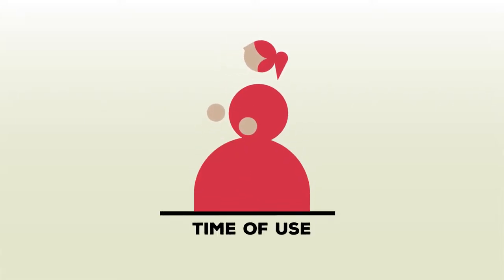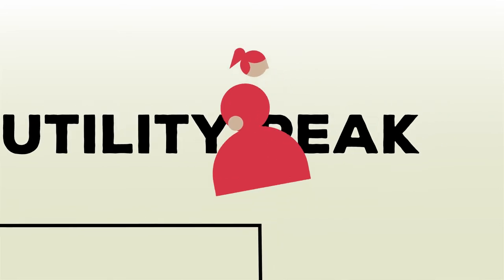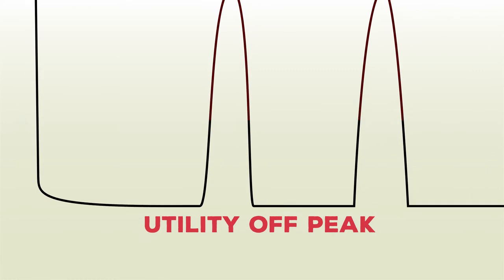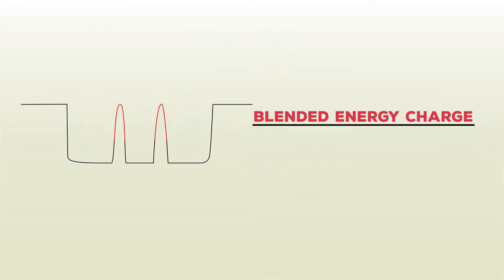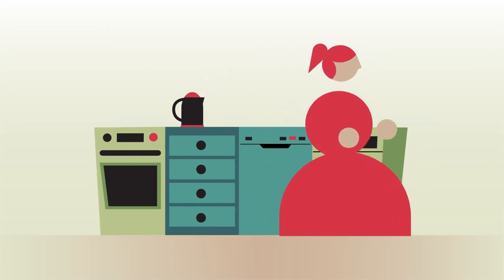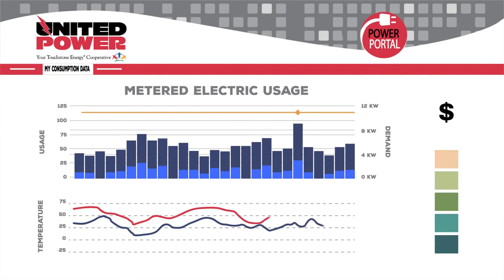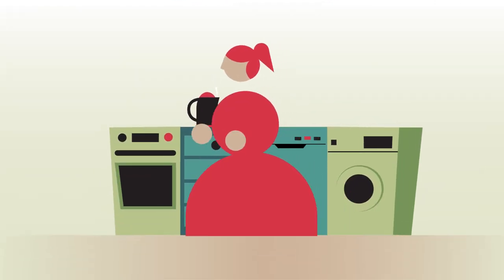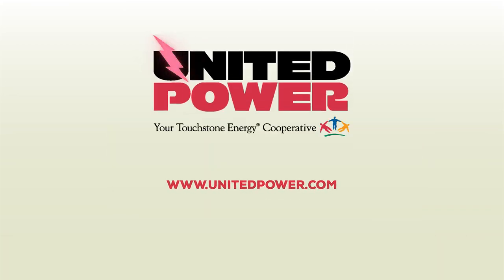United Power - Time of Use (Explainer video by MyeVideo)